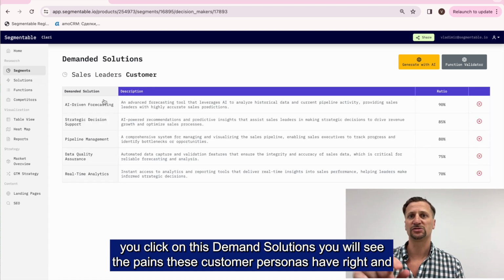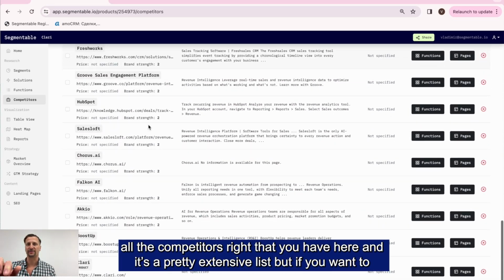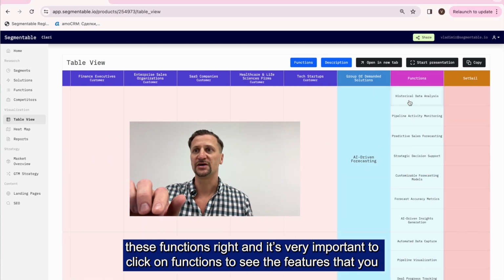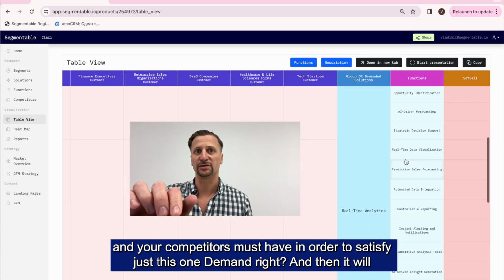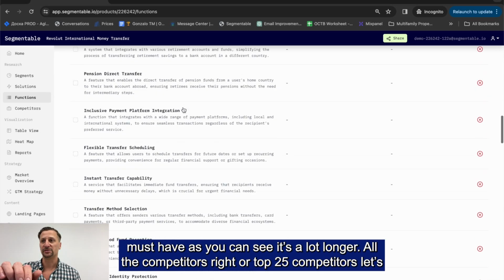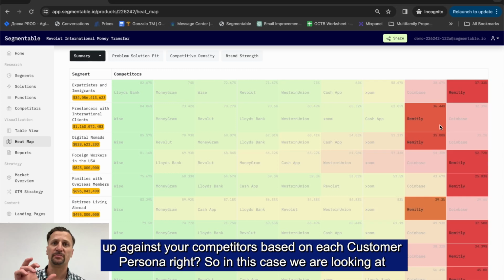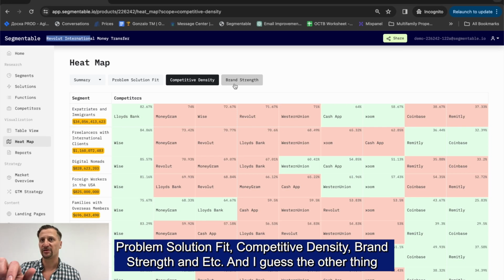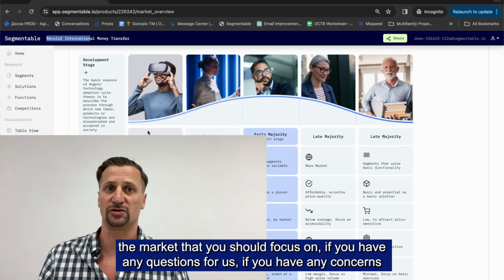Tutorial of How to Use Segmentable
Discover how Segmentable's free competitive report can help you uncover your ideal customer personas, analyze your competition, and fine-tune your go-to-market strategy. Learn how to access your preliminary report, navigate through Segmentable, and get a sneak peek at the insights you'll gain from a paid report. Watch as we explore customer pain points, competitor analysis, and market size, providing you with valuable data to shape your product roadmap and prioritize features. If you're ready to dive deeper, our paid report offers a comprehensive breakdown of demands, market size, competitor analysis, and insightful heat maps to guide your strategic decisions.